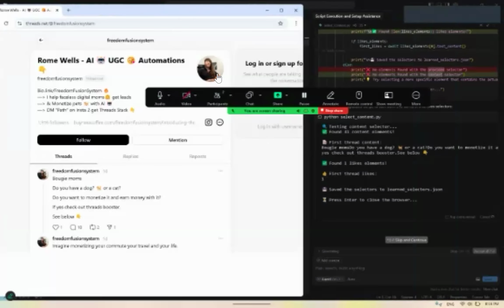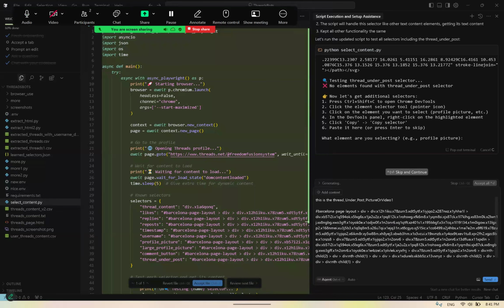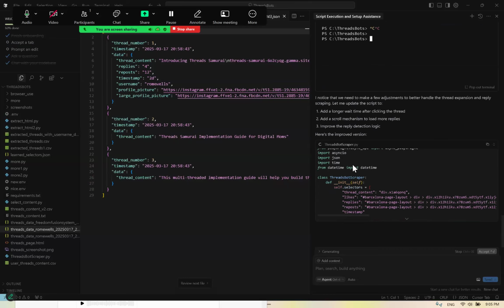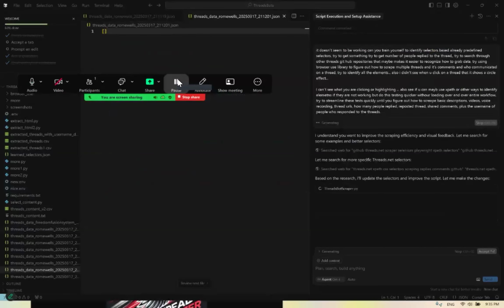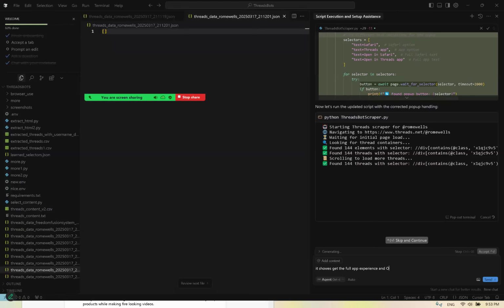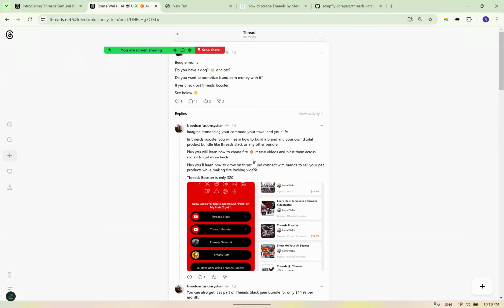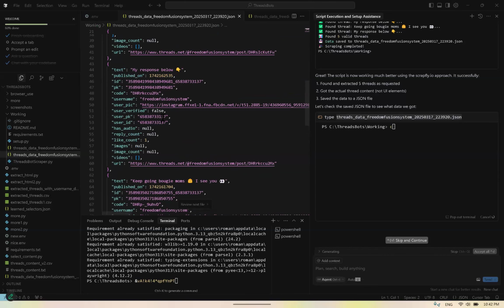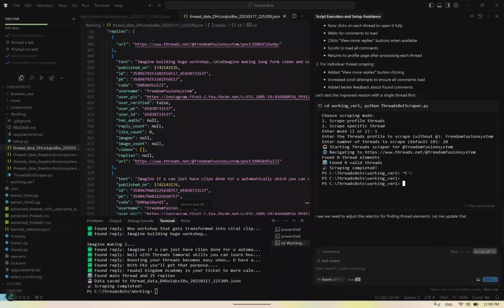🚀 Unlock Your Content Creation Freedom with Smart Automation! 🌟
Are you ready to revolutionize your content creation process without draining your budget? Join us on an exciting journey into the world of automation that will transform how you manage your social media and video content! In this video, we’ll dive into:
✨ Unique Automation Techniques: Discover how to effortlessly convert large files into viral clips using Power Automate and PowerShell, saving you both time and money!
⚙️ AI-Driven Insights: Learn how to leverage cutting-edge AI models to analyze and identify viral content, generating compelling titles, descriptions, and hashtags in a snap!
📊 Streamlined Social Media Management: Get insider tips on using Google Forms and other innovative tools to bypass costly licenses while maintaining complete control over your content distribution.
🤖 Virtual Assistant Integration: See how to seamlessly delegate tasks to virtual assistants and automate your workflows for maximum efficiency and productivity.
🌐 Join the Fudal Kingdom Academy: Don’t miss out on our FREE workshop where you can learn how to become a Freedom Founder and unlock your business growth with automation! 👉 Reserve Your Spot for the Free Workshop!
For more information about the Freedom Fusion System and how it can help you streamline your business processes, check out our detailed thread here: Explore the Freedom Fusion System
Take action today and start transforming your brand with these powerful automation strategies!
Feel free to adjust any part of the description to better fit your style or the specifics of the content!